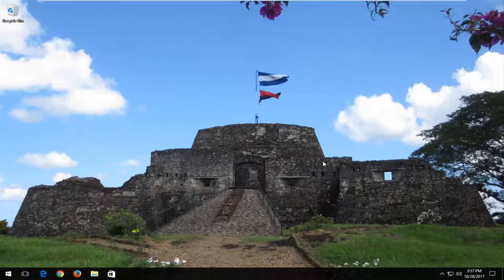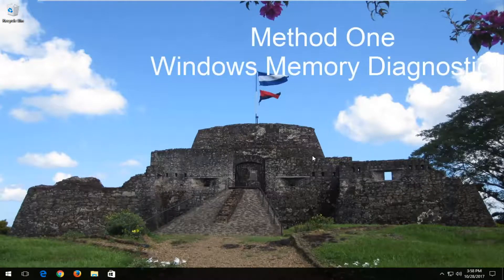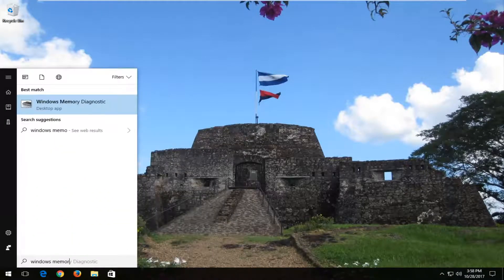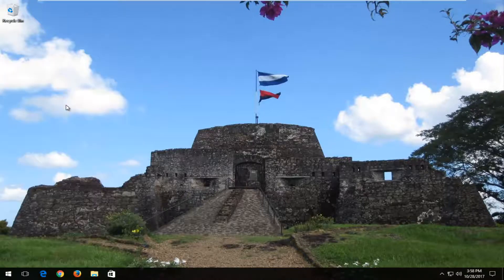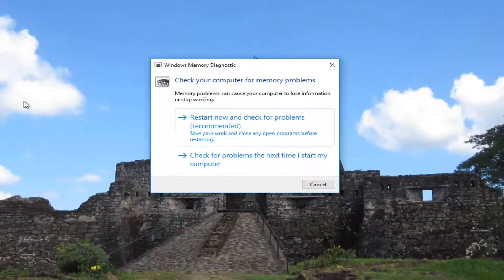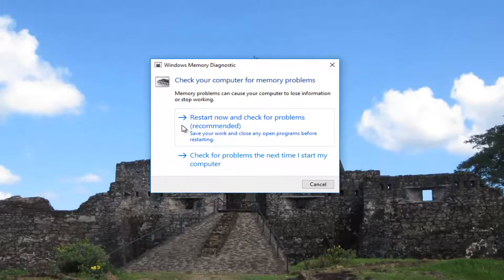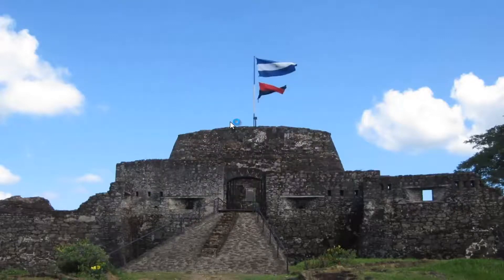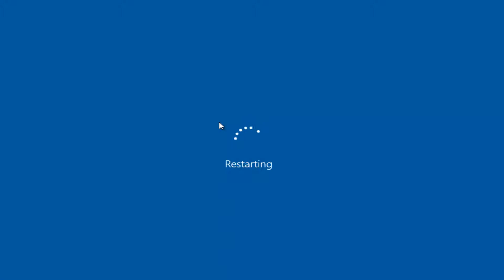How To Fix The Stop Code driver_irql_not_less_or_equal Windows 10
This tutorial will show you how to fix a Stop Code BSOD driver_irql_not_less_or_equal on Windows 10 and Windows 7, Windows 8/8.1.

The main causes for this Stop Code driver_irql_not_less_or_equal Windows 10 is either an issue with a device driver or a corrupt operating system file. I have seen this BSOD many times and have managed to resolve every time.

First thing you need to do is look at the stop code, just under neath it will list what file caused the blue screen of death. the file name will end with .dll or .sys. Find out what device driver uses this file (Use google) then visit the manufacturer website to see if you can download a newer driver, if one is available download and install it.

If you are still getting the BSOD Stop Code driver_irql_not_less_or_equal Windows 10 issue try running a chkdsk on your system. This will scan your system for any corrupt files and will automatically fix them.